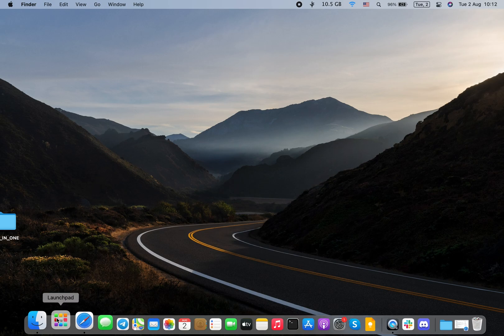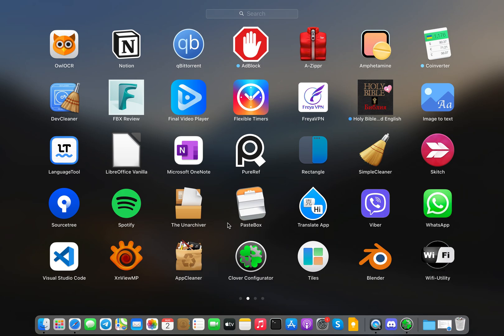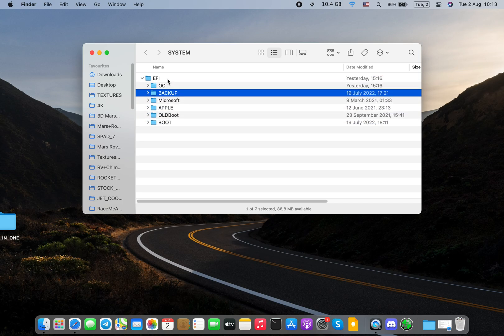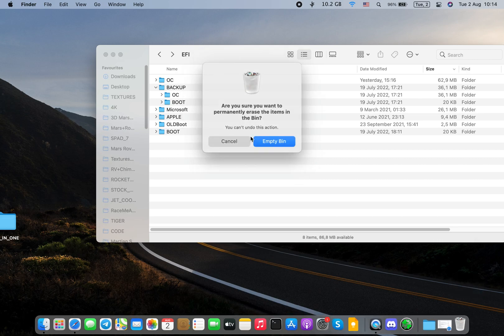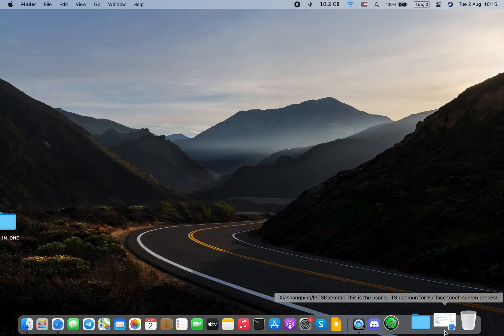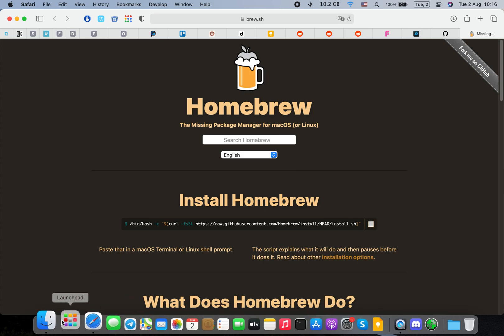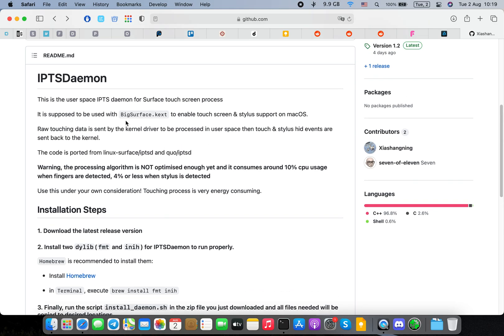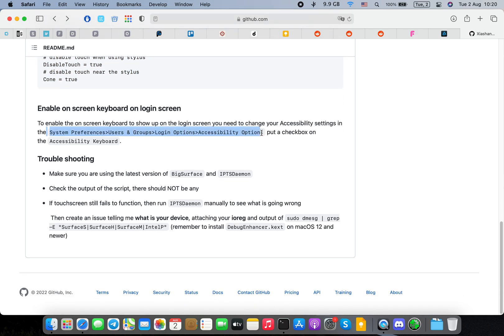How to activate the Touch Screen Tutorial + Battery Status up to Ventura! install IPTSDaemon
How to activate the Touch Screen + Battery Status Tutorial up to Ventura! install IPTSDaemon

iPad alternative
Surface Pro 5, 2017, 6, Surface Pro 7 and Lower!
PLS DO FIRST BACKUP YOUR DATA!

Seems that the last Surface UEFI Firmware Update (Version 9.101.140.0) released on January 14, 2021 broke OC bootstrap. Until there was an OC compatible version, please prevent the update. Or if you already updated, download these new EFIs

Supported Touch Devices (Keep in mind, i'm not tested every single device yet!)
surface-pro7
surface-pro6
surface-pro5
surface-pro4-b
surface-pro4-a
surface-laptop3-15
surface-laptop3-13
surface-laptop1+2
surface-book3-15
surface-book3-13
surface-book2-15
surface-book2-13
surface-book1

Start FROM HERE IF YOU NEED ONLY FIX THE BOOT AND YOU STUCK WITH

Surface Pro 6 and Earlier and Surface Pro 7 Updated UEFI Big Sur Fix Open Core Hackintosh and Mac OS
And Catalina
And Big Sur
And Monterey
And Ventura

Best Tablet of 2022
Microsoft Surface Pro
Laptop and Tablet Device

With purchase you will support me and help me continue to do work and experiments to make your life easier and happier, here the (you will receive all the necessary tools this is the support link)